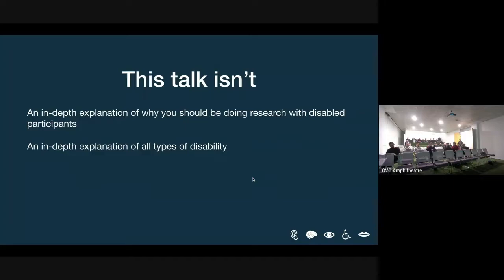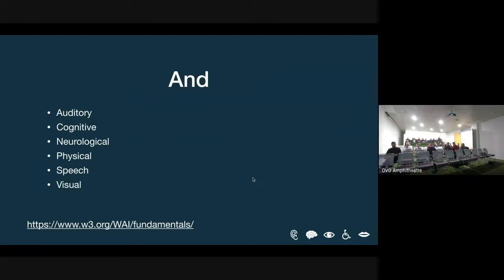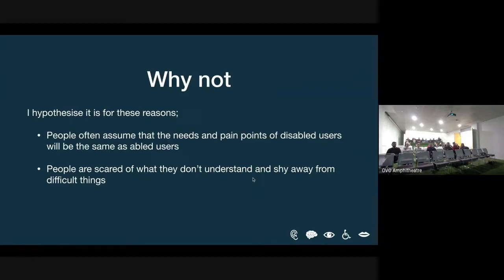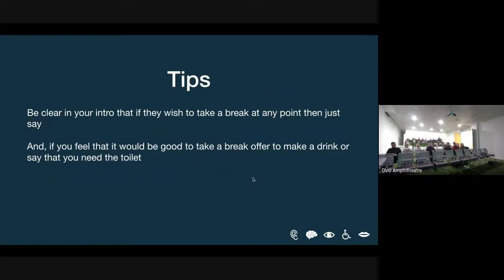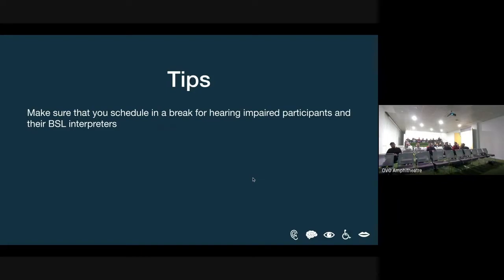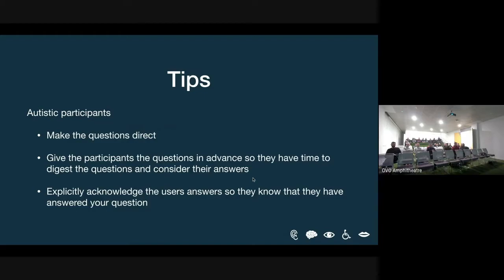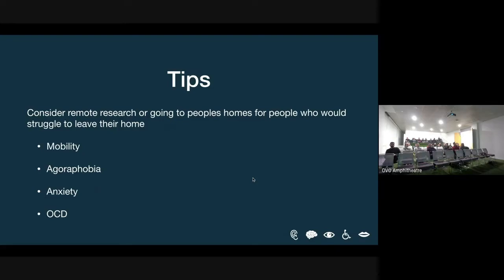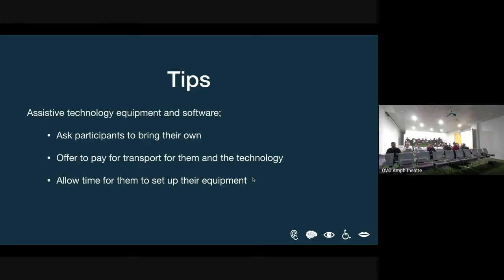Bristol ID&D #4 — Hannah Carlisle, Accessible user research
Bristol Inclusive Design & Development #4 — 2nd March 2020

Hannah Carlisle — Performing research with disabled participants: considerations, nuances and lessons learnt